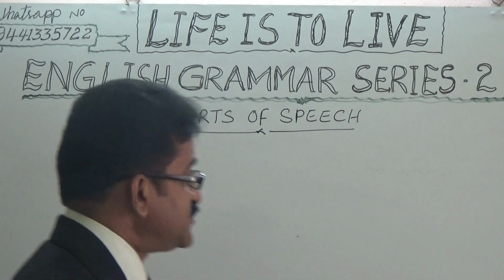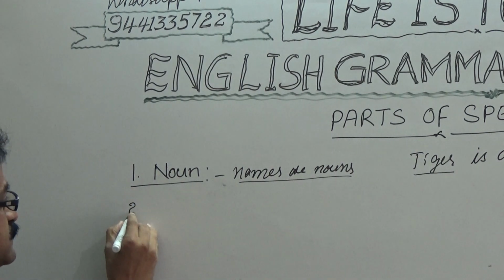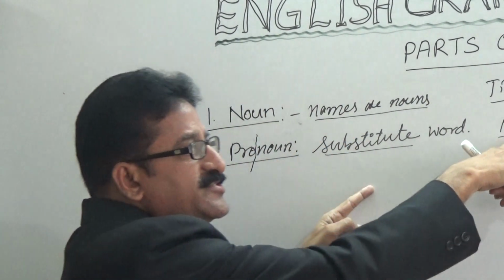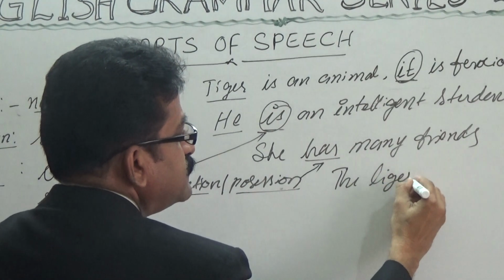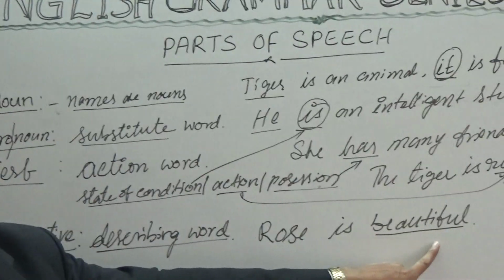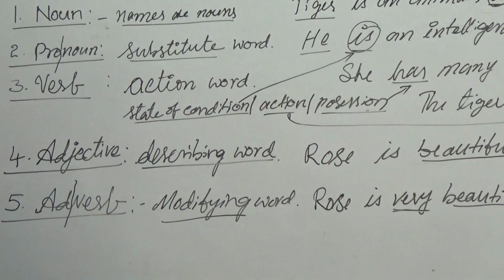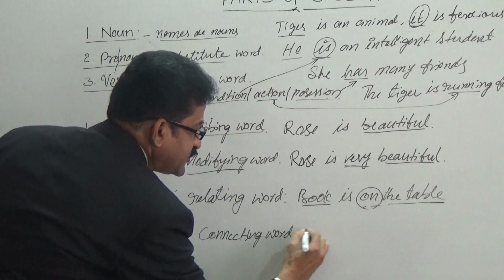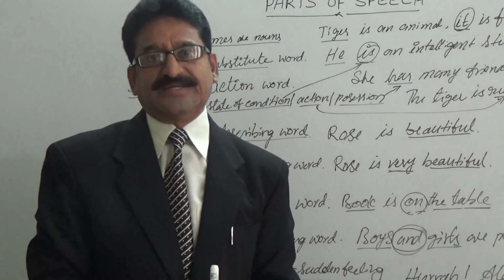English Grammar Series - 2 Parts of Speech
It is the second video in the Series of English Grammar Videos, it is on Parts of Speech.